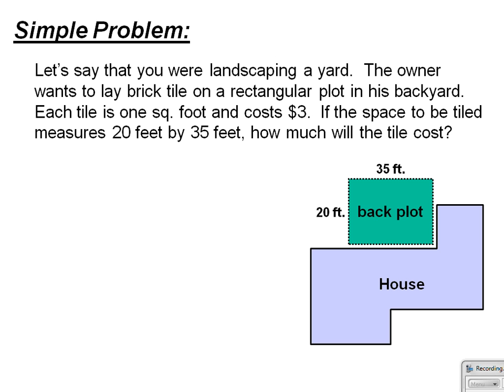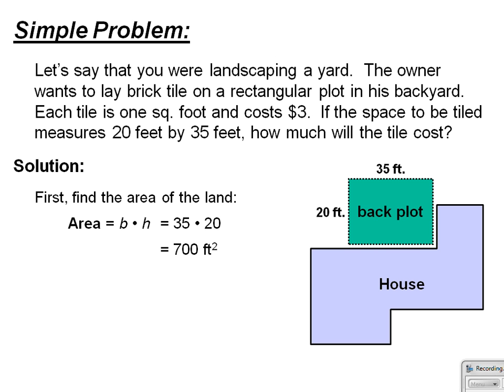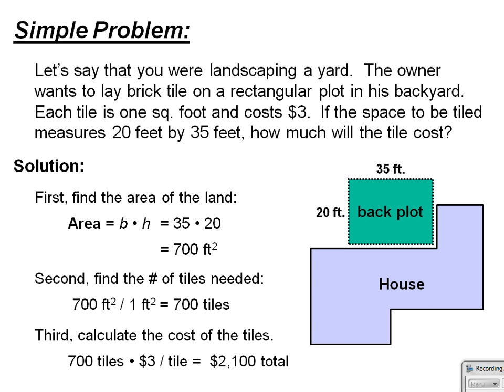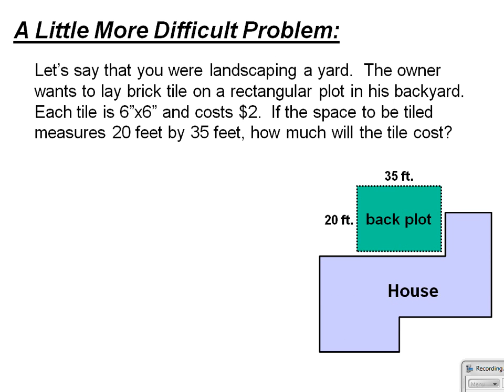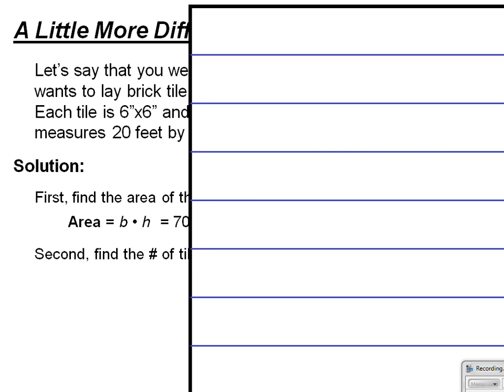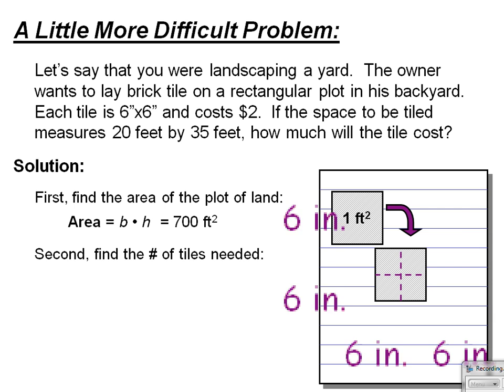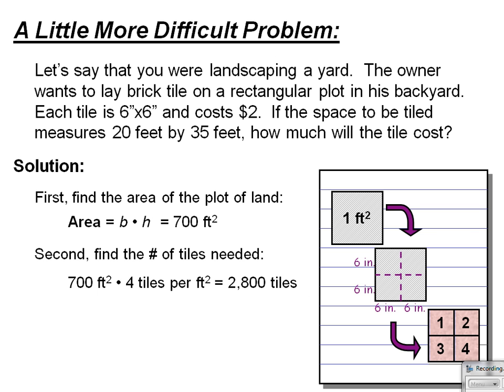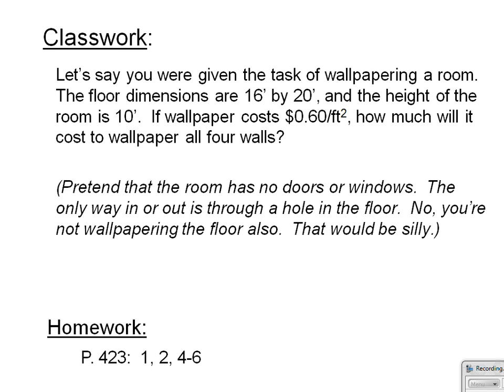Lesson 8-3 - Area Problems